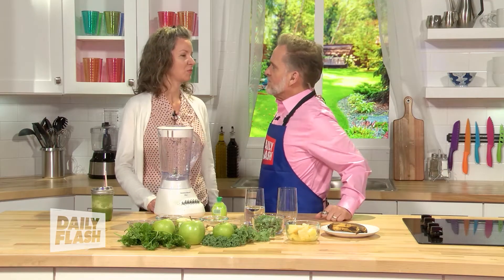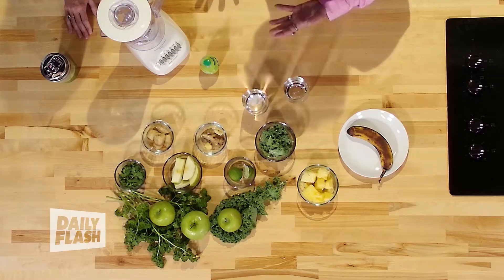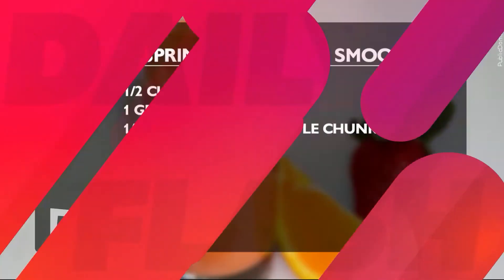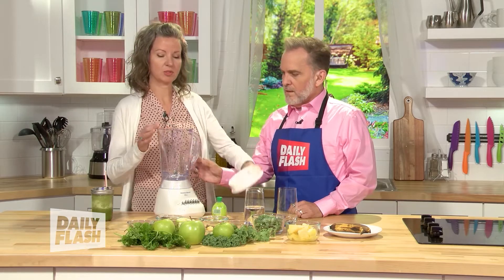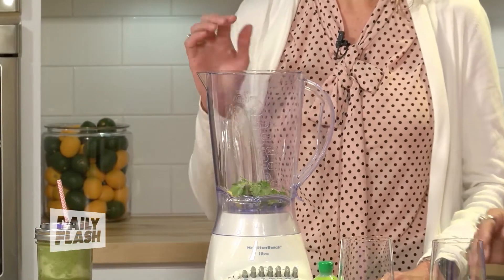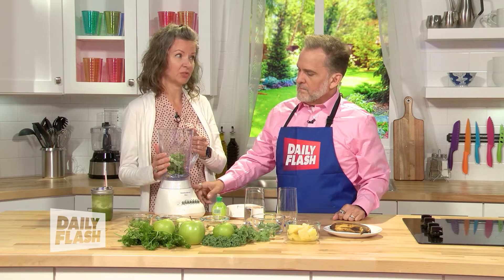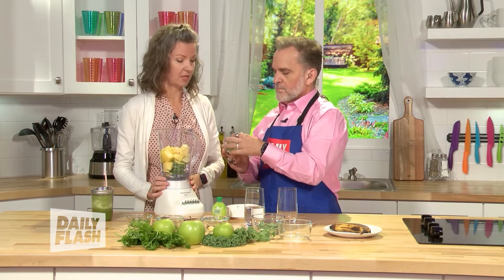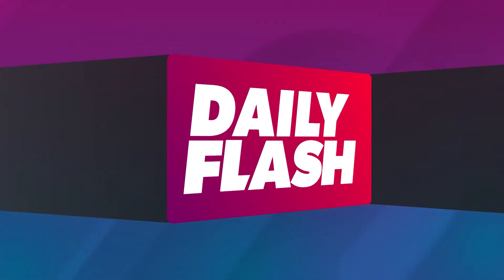INTERNAL SPRING CLEANING WITH NUTRITION | DR. LIZA | Daily Flash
Dr. Liza shows us and easy ways to make springtime the right time to eat healthier.